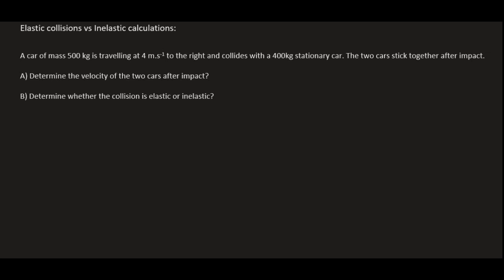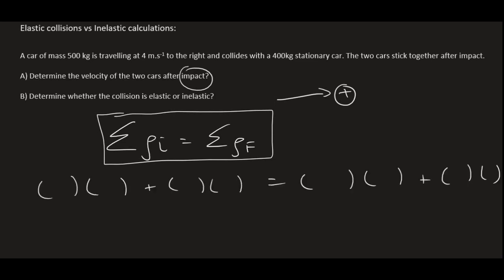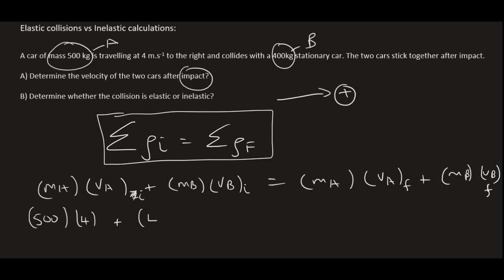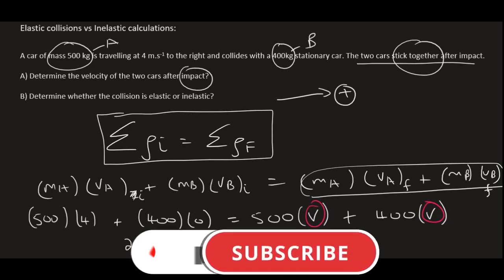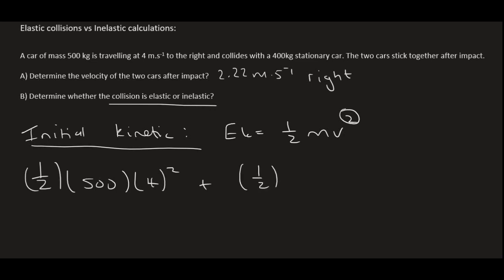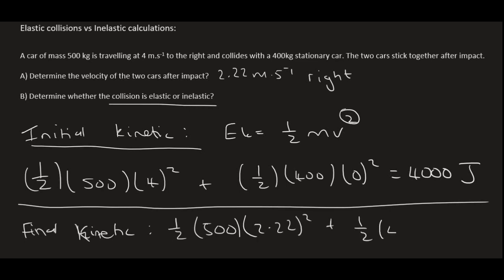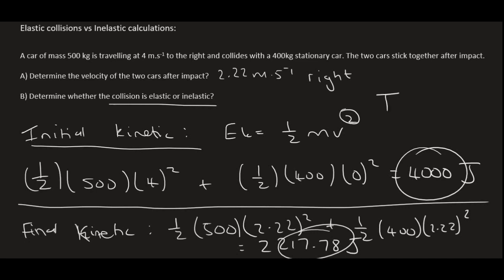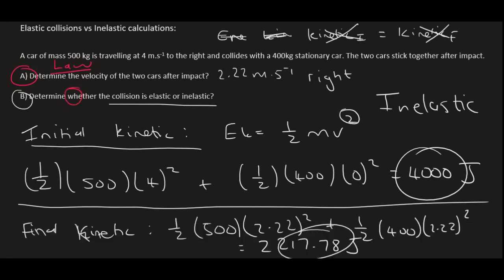elastic collision and inelastic collision